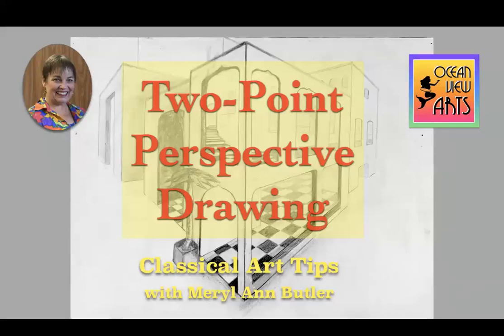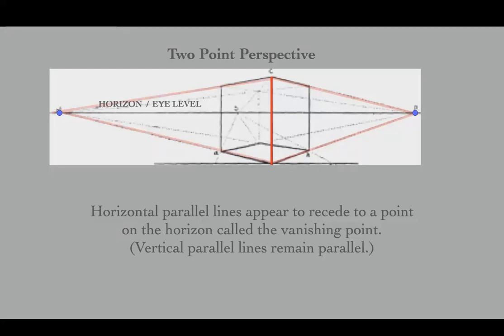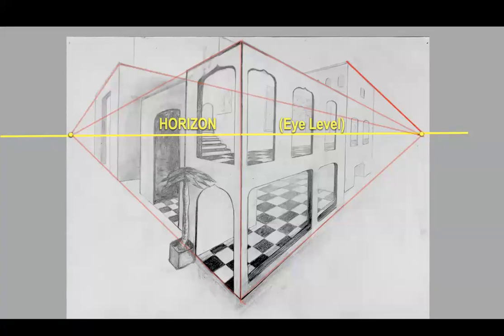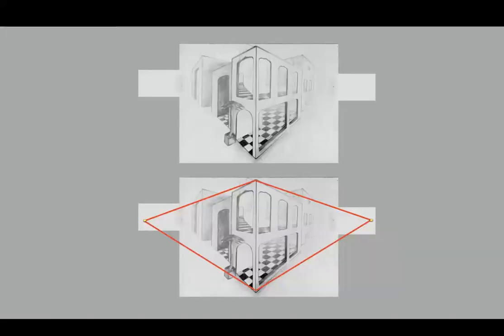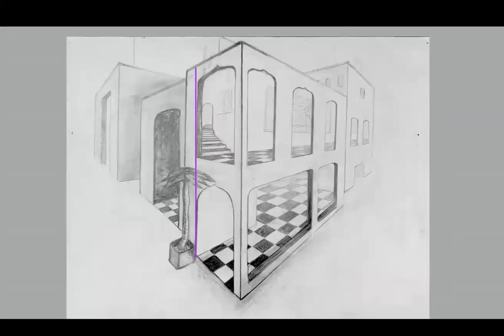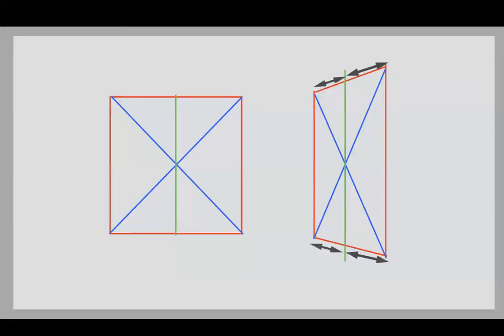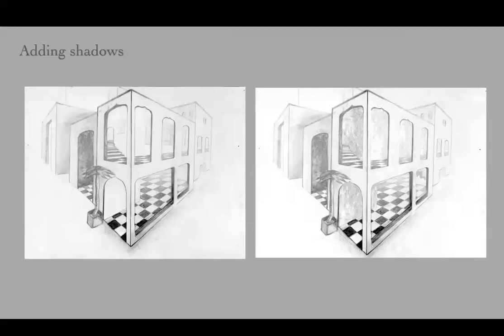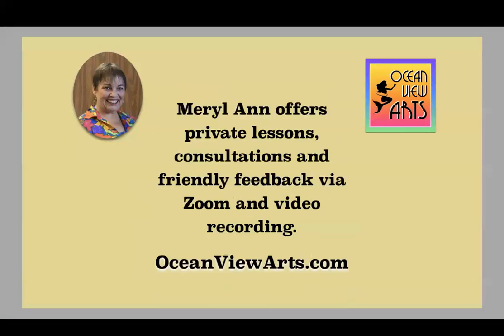Two-Point Perspective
Meryl Ann's Classical Art Tips on two-point perspective drawing